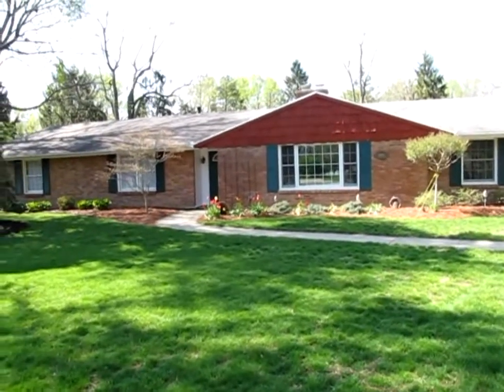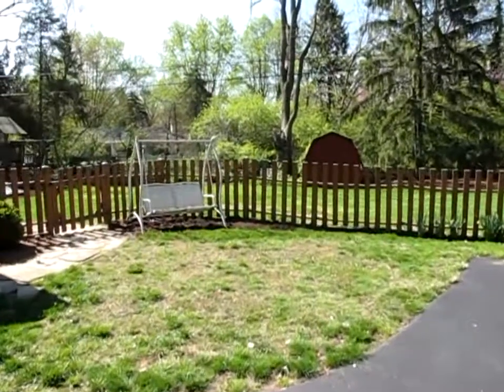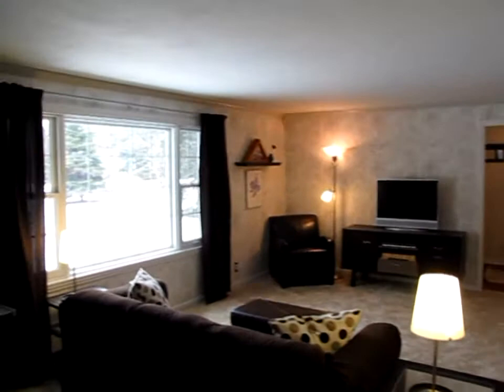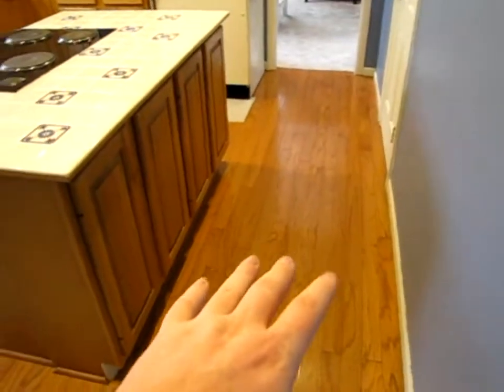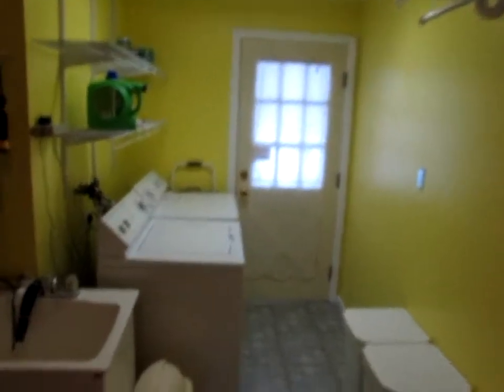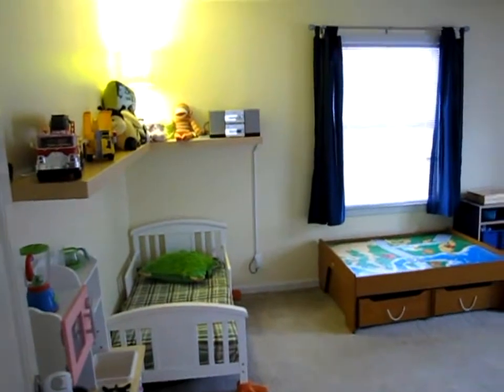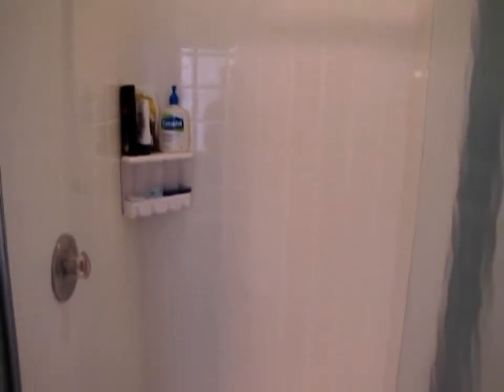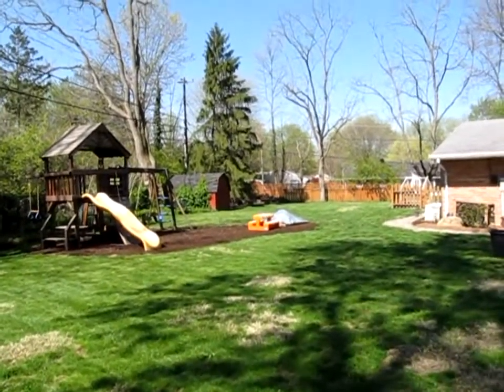House for sale in Centerville Ohio. SOLD!!! Great ranch home in Centerville!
6512 Hollins Way Centerville Ohio SOLD!!!
This is the one that you have been waiting for. An updated 1 level brick home located on a low traffic cul-de-sac street. You will be impressed from the moment you walk through the front door and come into the good sized entry with tiled floors. The home is set up as a circular floor plan going from the entry to living room to dining room to kitchen to family room and then back to entry. The LR is gigantic and boasts a WB fireplace with glass doors. The kitchen is large and has a tiled island, study desk, eat in area, good sized pantry, and wood floors. The generously sized family room boasts a large double closet, built in bookshelf, and wood burning stove. From the FR you can access the sprawling back yard through the new triple panel Pella door. The back yard is fenced and boasts 2 storage sheds. All of the bedrooms are spacious and each of the closets has its own light. Other updates include carpet, windows, furnace, A/C, water heater, kitchen, bathrooms, paint and so much more.
Centerville Ohio
Washington Township so no city taxes.
Centerville elementary schools.
Centerville middle schools.
Centerville high school.
Welcome home to Centerville Ohio